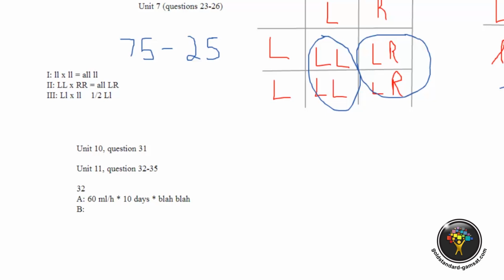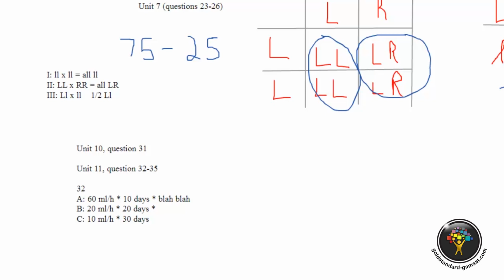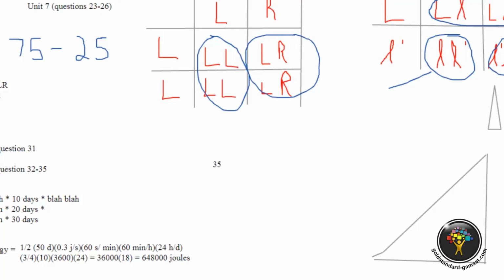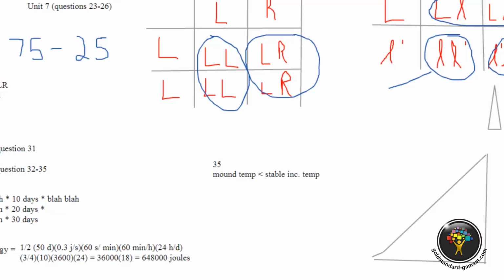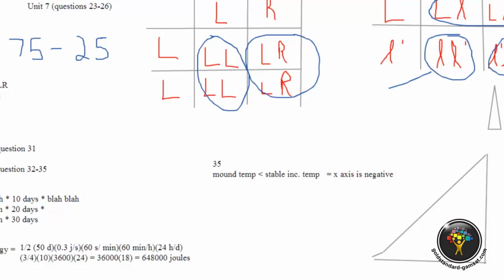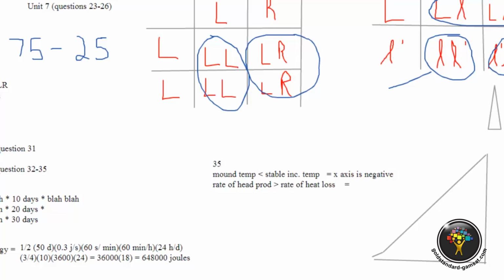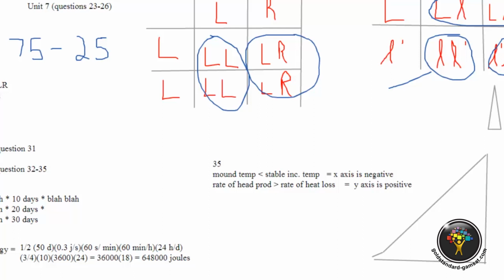GAMSAT Biology Sample Questions - ACER Blue Booklet Unit 11, Questions 32-35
GAMSAT Biology questions 32 to 35 from the ACER blue booklet Section 3 Unit 11 are discussed by Dr. Brett Ferdinand in a live webinar. Watch the detailed explanations and solutions to these questions, as well as the different approaches to answer GAMSAT Section 3 questions more efficiently.
Gold Standard GAMSAT has been holding free monthly GAMSAT webinars since 2012. To attend our next FREE online review session, you may check the date, time and topic